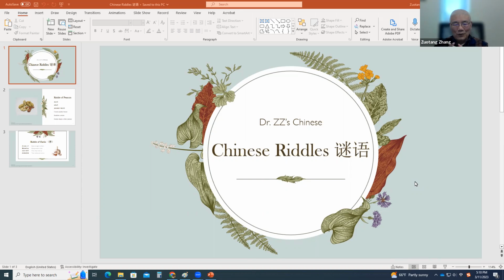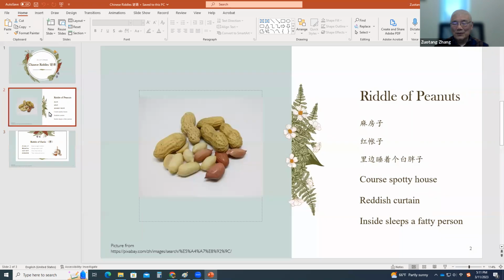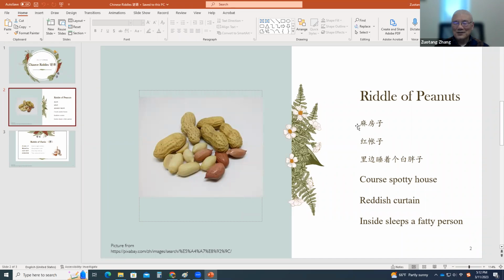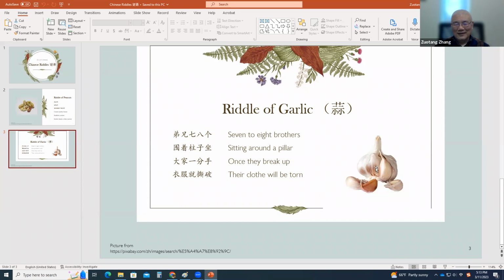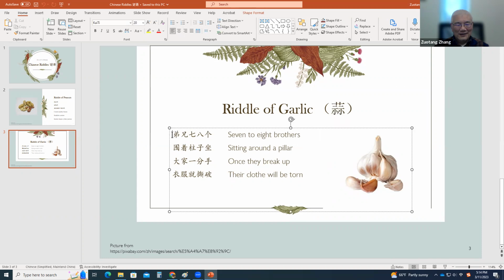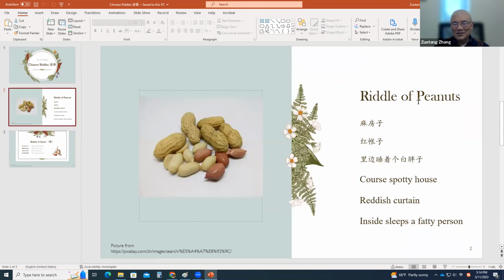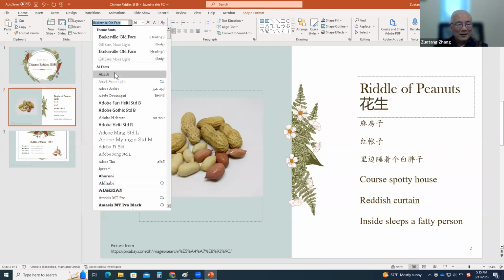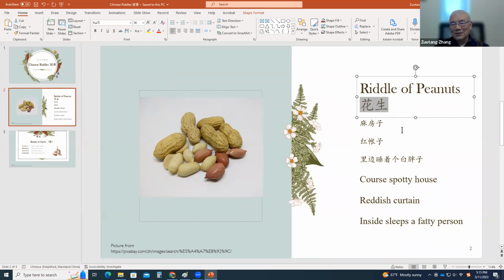Enlarge Chinese vocab by learning some riddles (1)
Chinese riddles are mostly rhymed and easy to remember. They are one of the best teaching materials for beginners of the Chinese language.